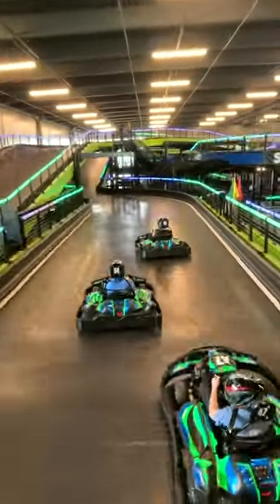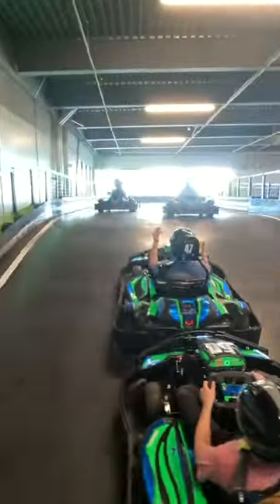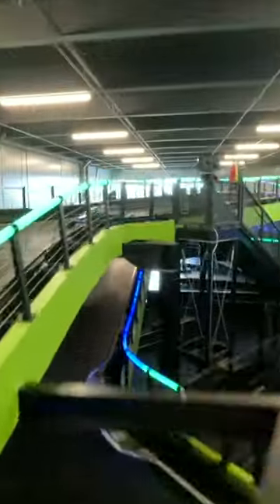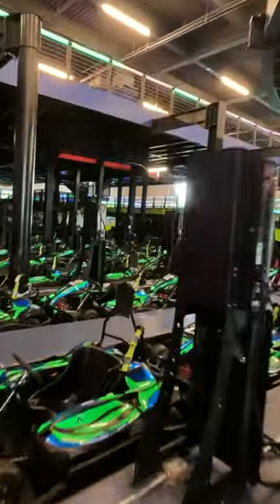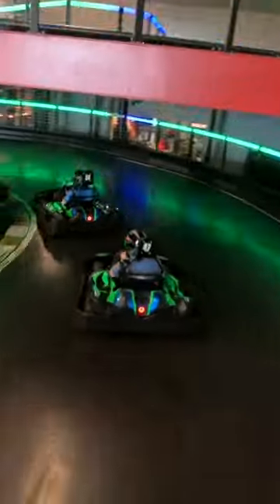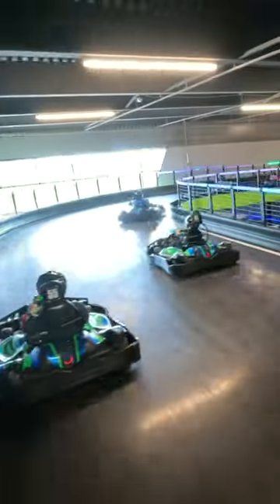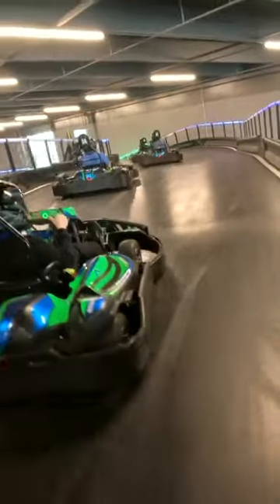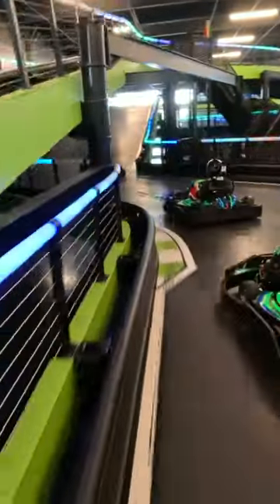Andretti Indoor Karting & Games opens 3-story track in Chandler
Find the need for speed! The newest three-story indoor carting track  Andretti Indoor Karting and Games is now open in Chandler!